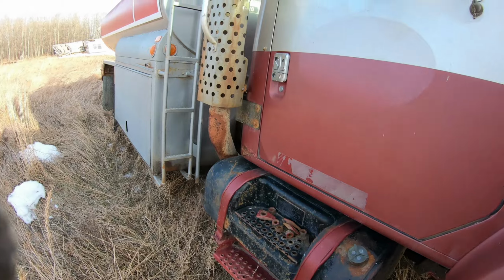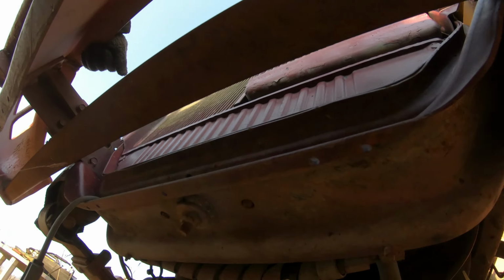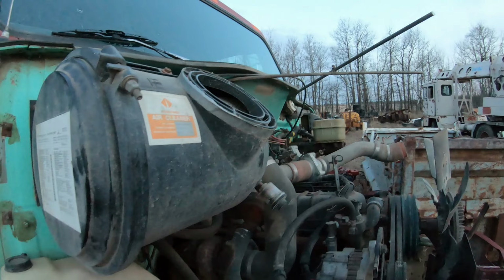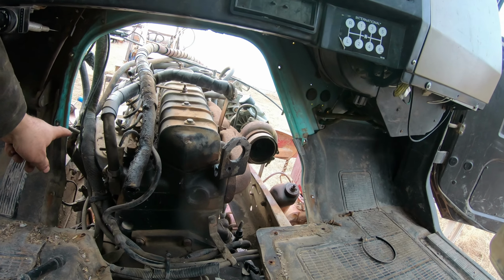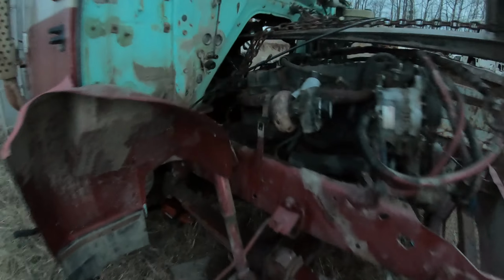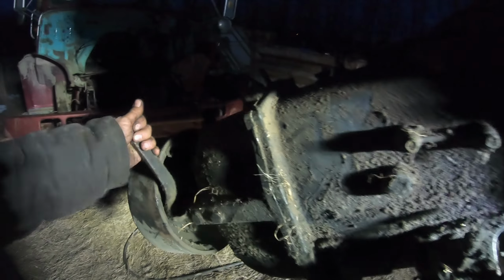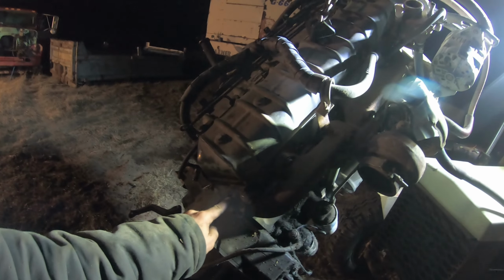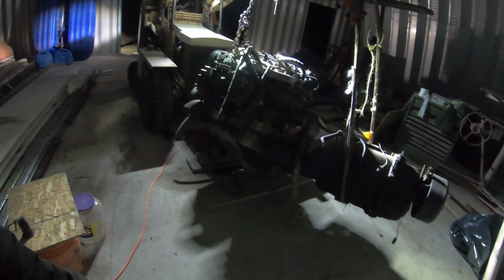International DT360 Removal For F350 Swap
Removing A DT360 with a forklift for install in my F350.